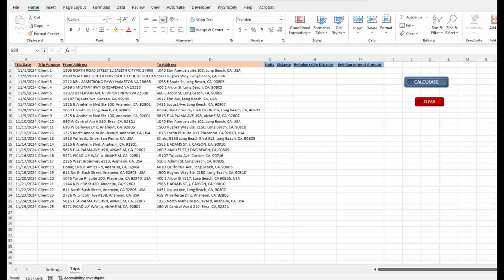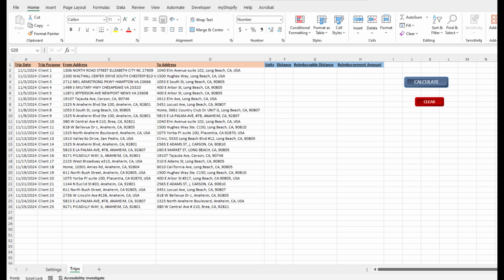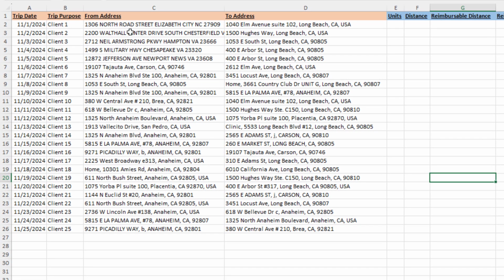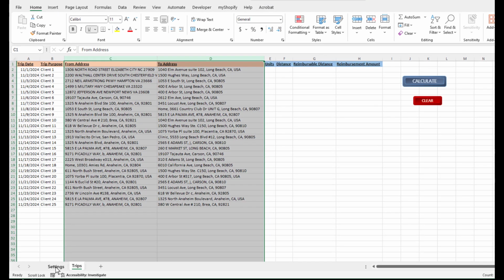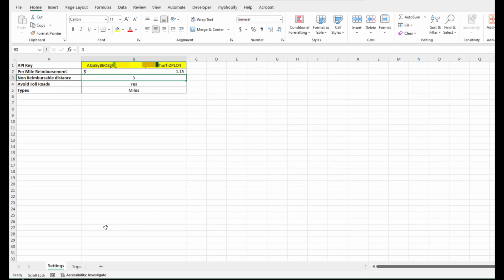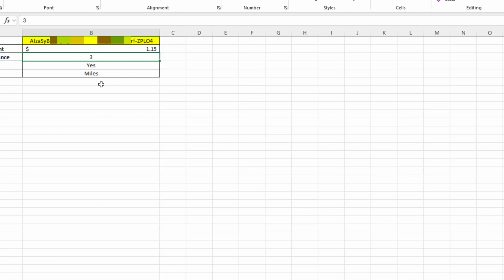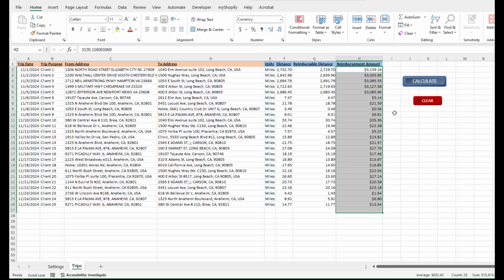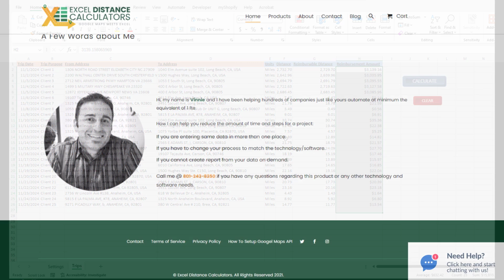Mileage Reimbursement Calculator in Excel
Mileage Reimbursement Calculator in Excel helps you track miles, calculate reimbursements, and manage travel costs easily. Perfect for employees, freelancers, and businesses needing quick and simple expense reports.

Key Features:

*Reimbursement Calculation: Automatically compute reimbursement amounts based on current rates.
*Expense Management: Organize and manage travel-related costs effectively.

Benefits:

*Time-Saving: Streamlines the process of expense reporting.
*Accuracy: Reduces errors associated with manual calculations.
*Customization: Tailor the calculator to meet specific business needs.

By implementing this tool, individuals and organizations can simplify the management of travel expenses, ensuring accurate and timely reimbursements.

00:00 Intro About Excel Distance Calculators
00:25 Purpose of the Mileage Reimbursement Calculator
01:01 How to use the Mileage Reimbursement Calculator